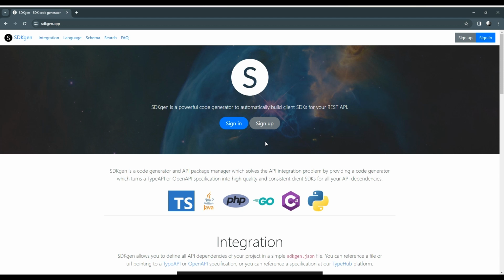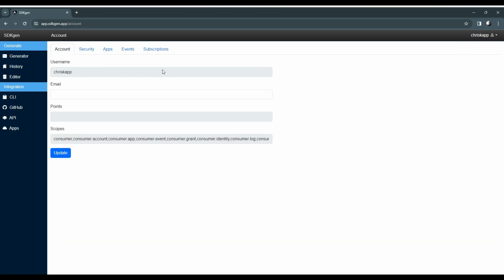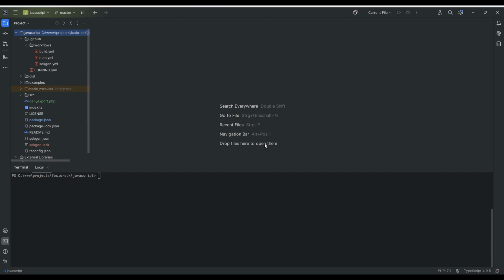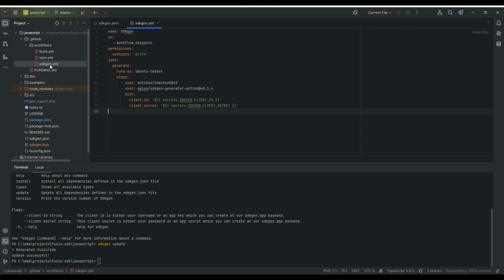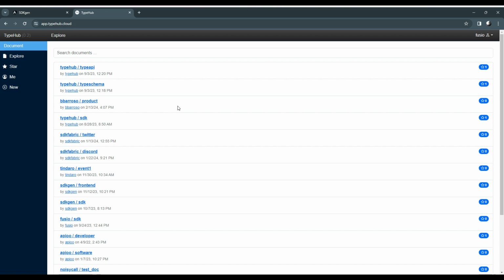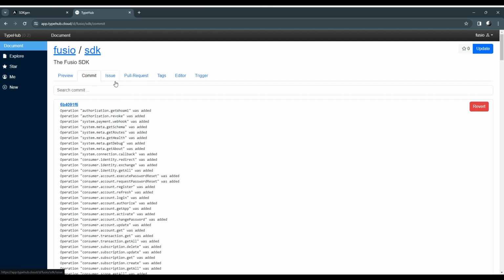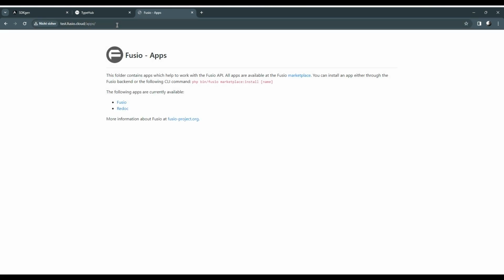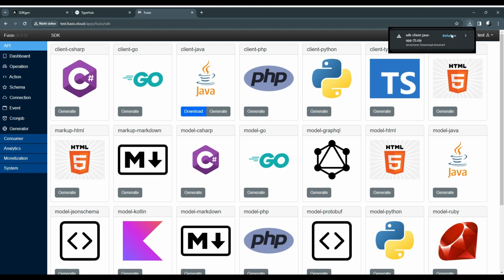SDKgen introduction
This is a short introduction to the SDKgen platform and ecosystem. SDKgen is a powerful code generator to automatically build client SDKs for your REST API.